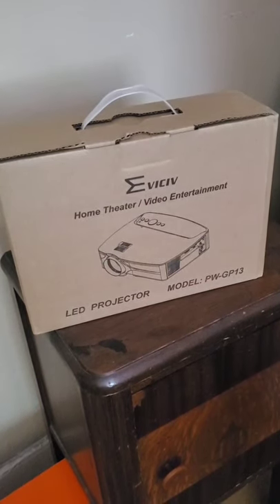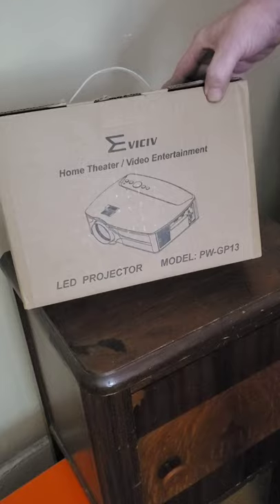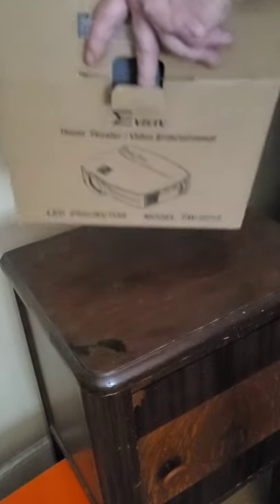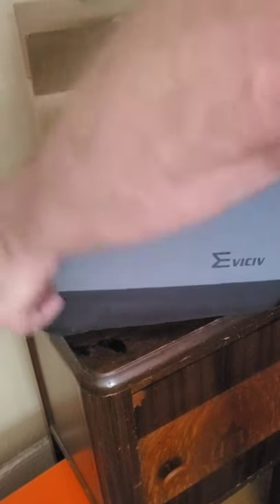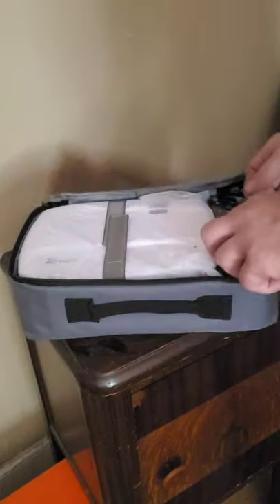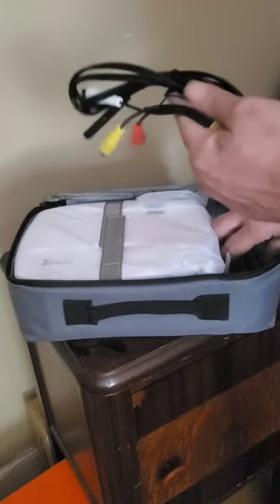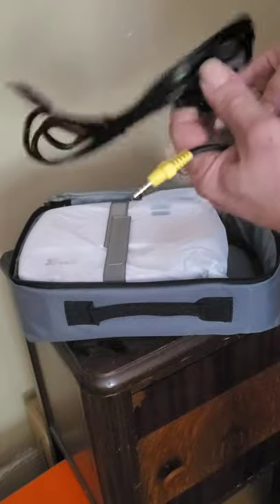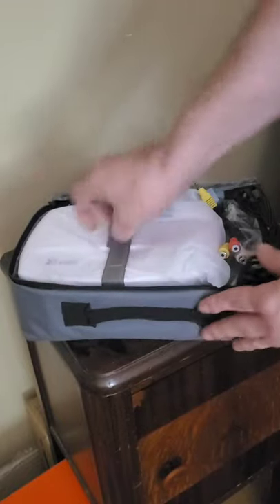Home movie theater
With all going on with convid19 we purchased this for outside and inside movies gaming while camping 🏕.